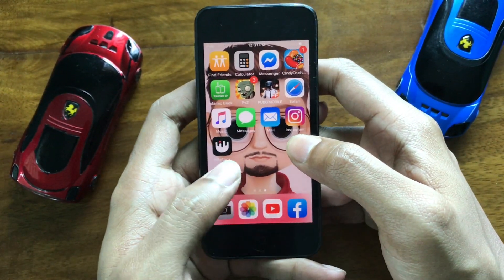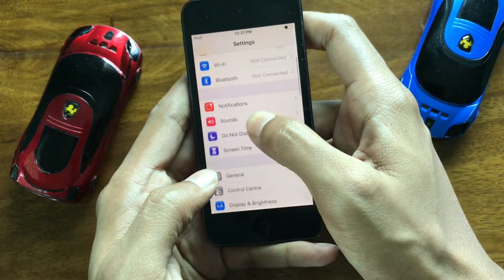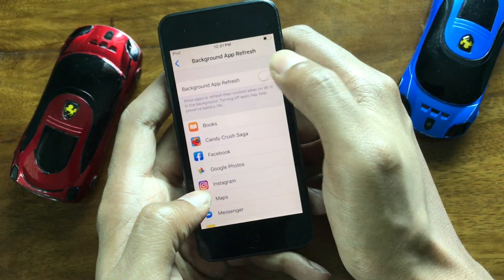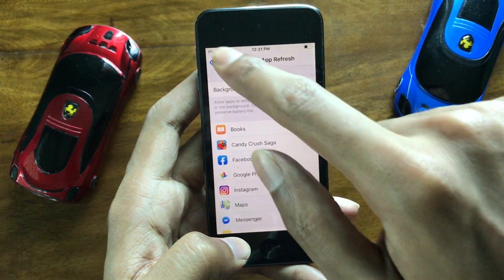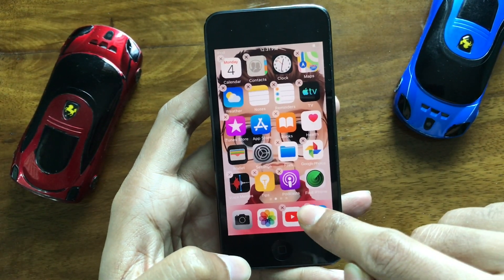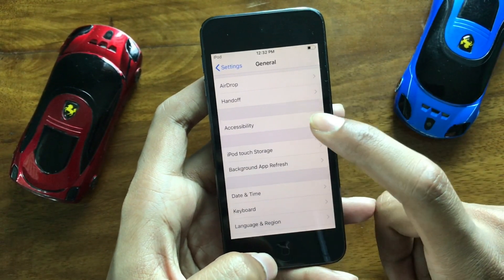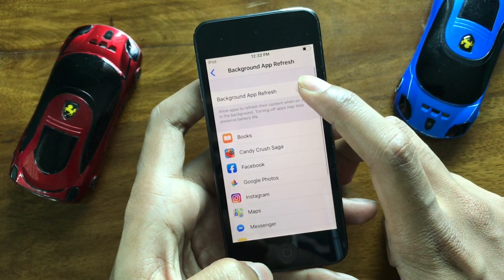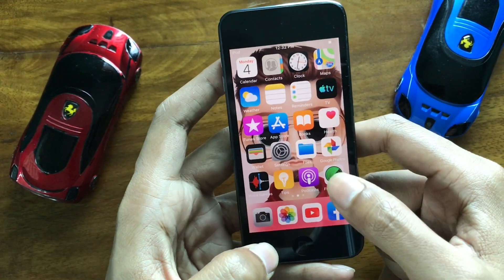✅how to fixed? hitting issue when browsing facebook on iPhone at last update |100% solved.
Hitting issue solved when you used facebook on your  iPhone.
No skip watch till the end.

👉🏻 If there any problem or you have any suggestion, text me and coment hare.